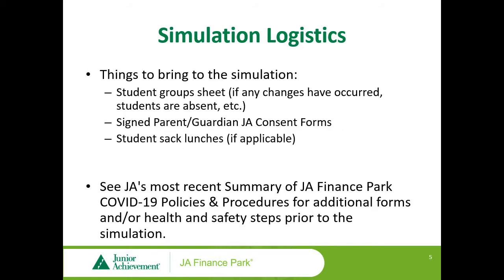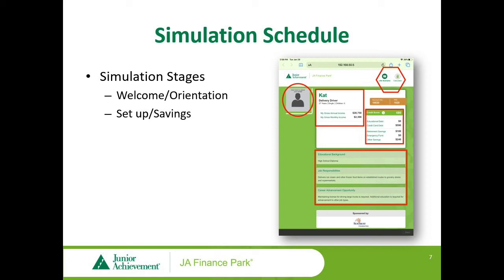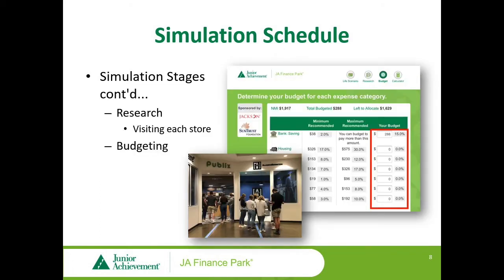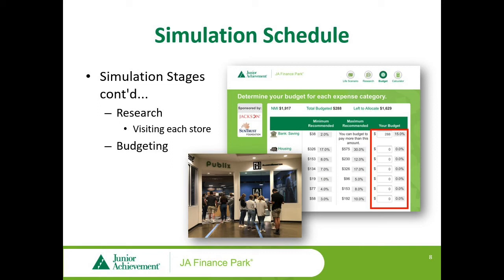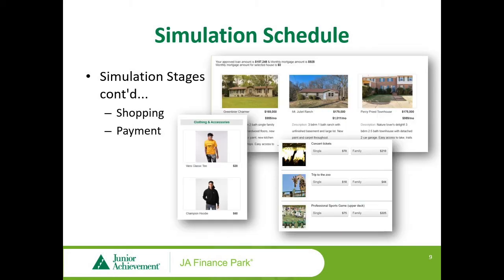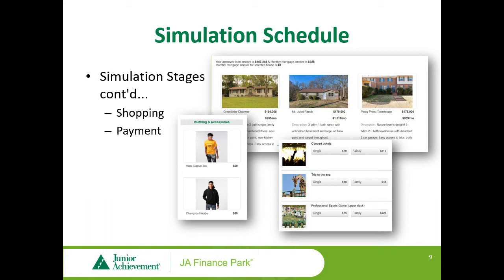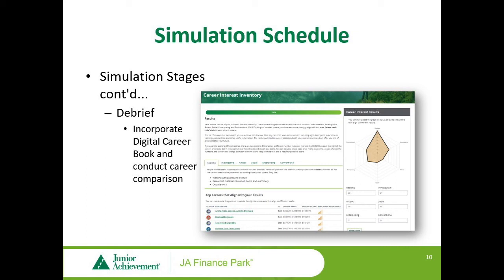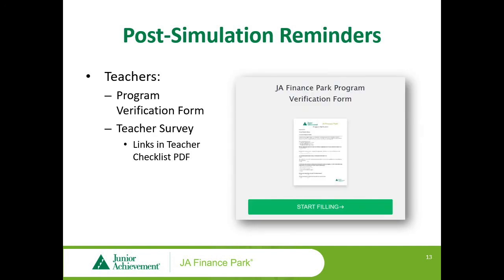FYE22 JAFP Teacher Training - Simulation On-Site